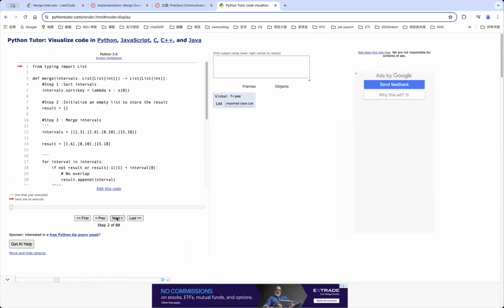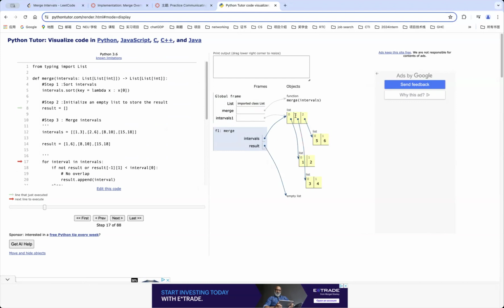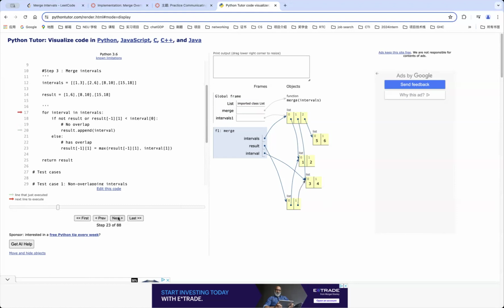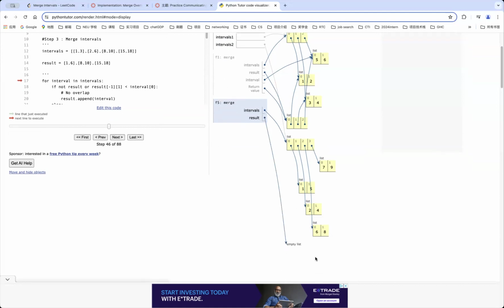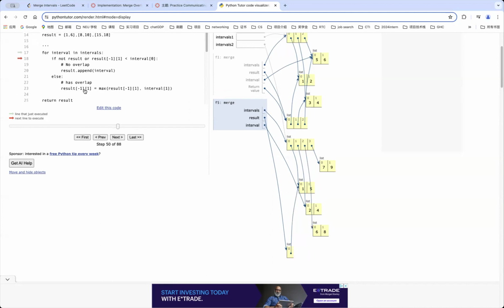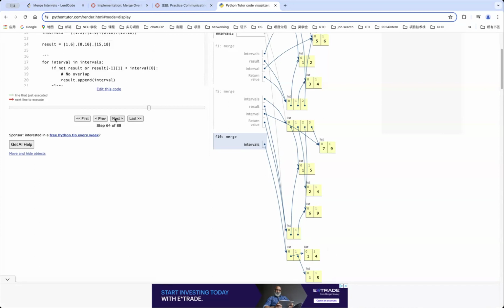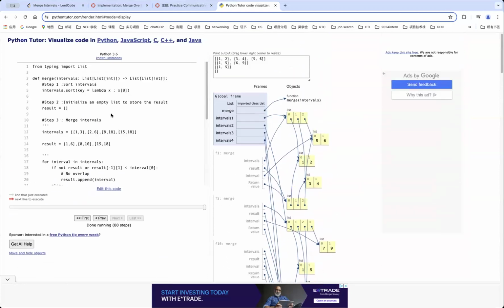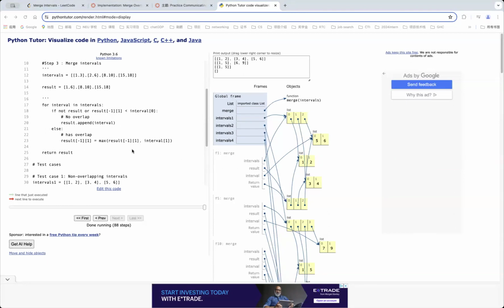Review and Evaluate - Merge Intervals